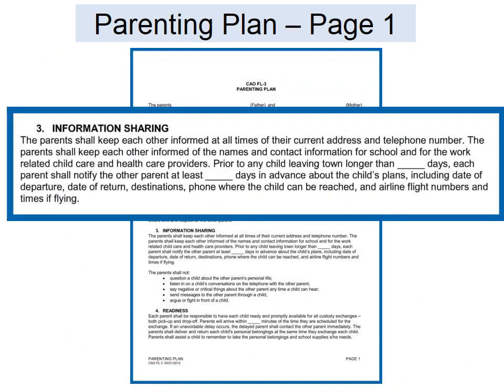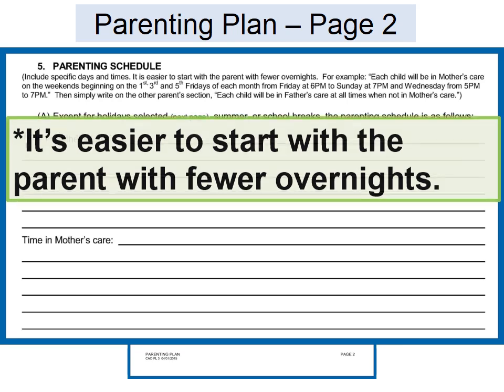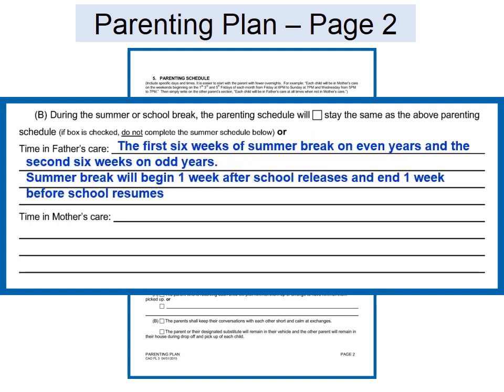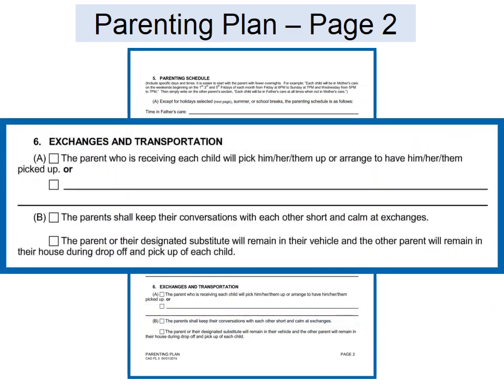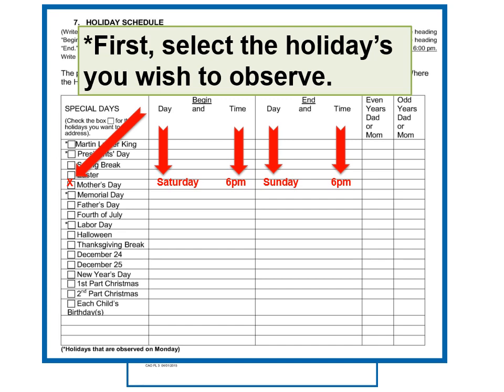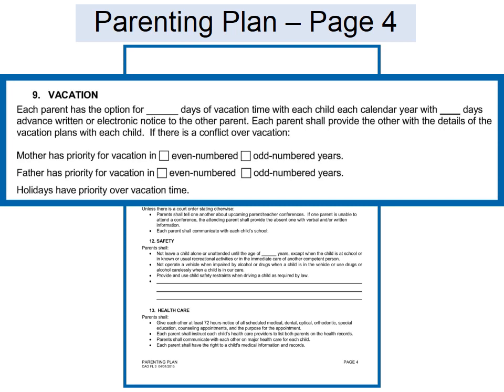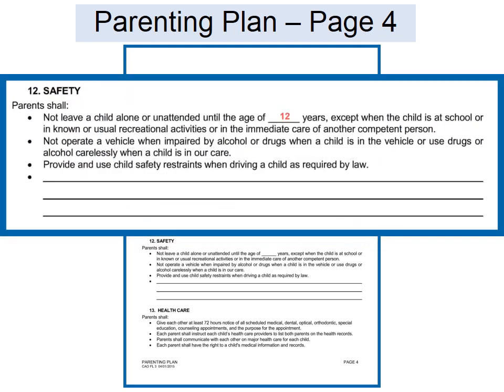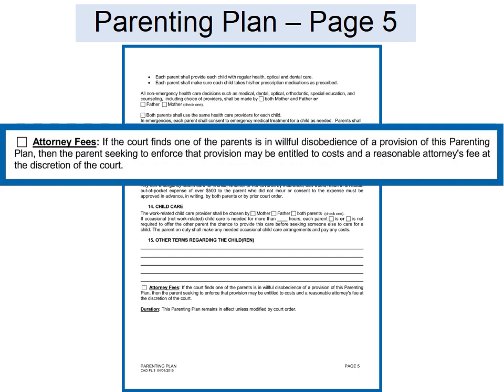Court Assistance Office Parenting Plan Video